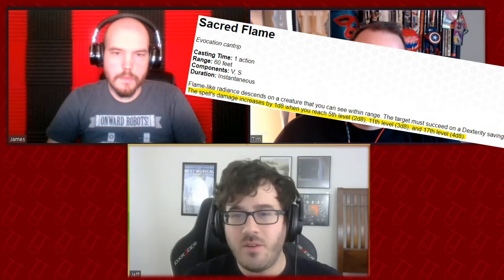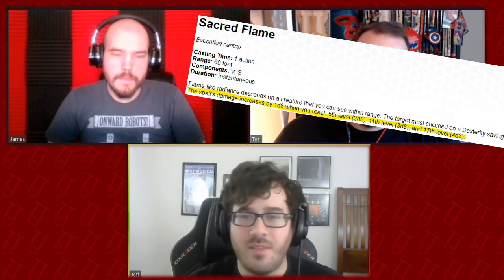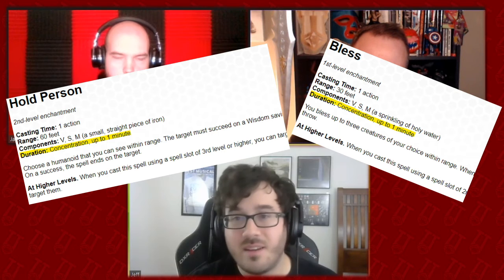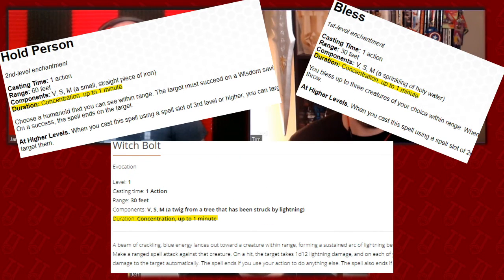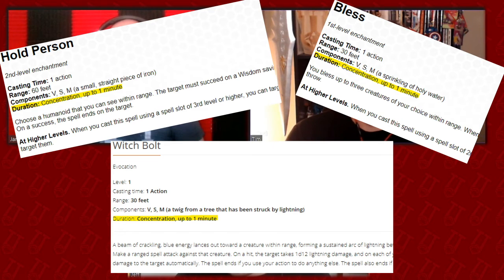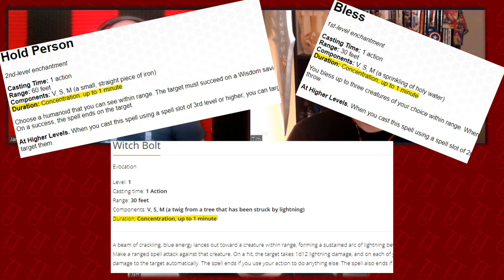D&D Spellcasting Explained for Absolute Beginners (In-Depth) | Learn to Play D&D : Part 6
Need to understand D&D 5e spellcasting? Are you an absolute beginner? We've got you covered. The 5th edition magic system is pretty complicated because it deals with a LOT of exceptions. There is little (almost nothing) you can say that doesn't have an "except for this class which does it differently."

In this video we go through the entirety of D&D5e spellcasting and magic, with as many analogies as we can muster (listen we did our best, okay?). We hope that this in depth look at spells, spell slots, spell components, spell attacks, spell saves cantrips, and even how the different classes use magic differently is very helpful!

Please let us know if you have specific questions, and we'll do our best to answer them! Please enjoy D&D Spellcasting Explained for Absolute Beginners (In-Depth) | Learn to Play D&D : Part 6!

   ✠ The Dungeon ✠              (Get XP Below!)

► COME HANG OUT! JOIN OUR FACEBOOK GROUP! (1,000 XP)

► SUPPORT: Our indie RPG publishing company! (1000 XP)

► MORE TIPS! See more content like this on our website!